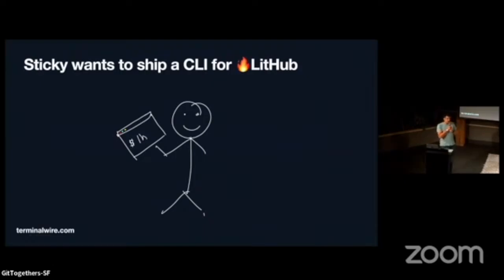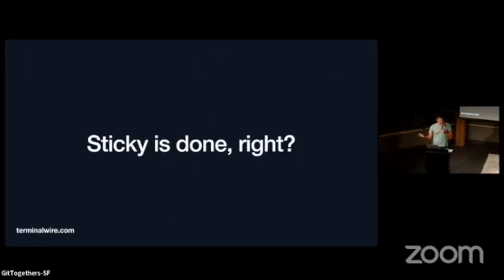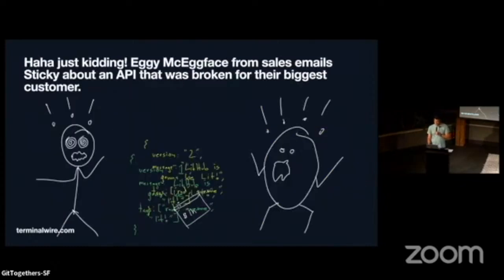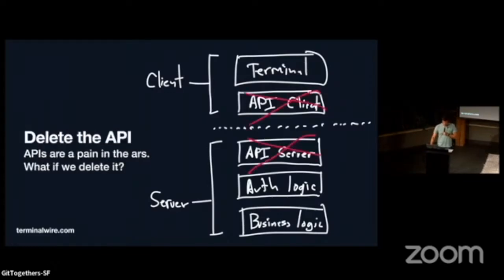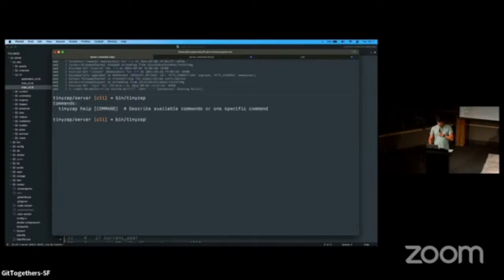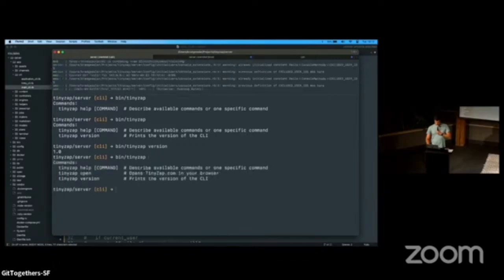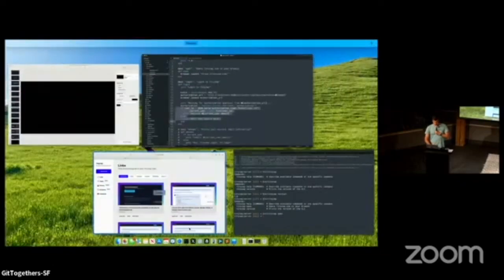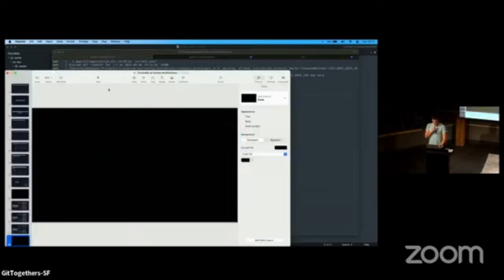Terminalwire Talk at Github Ruby SF Meetup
Brad talks about how Terminalwire fits into a modern web stack and how a fictitious company, LitHub, uses it to build out a command-line interface for their SaaS.